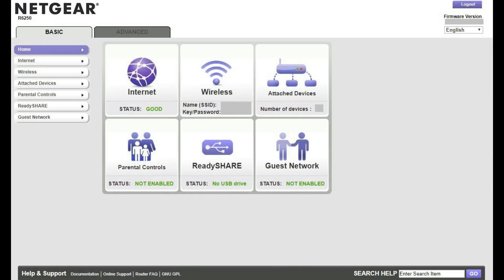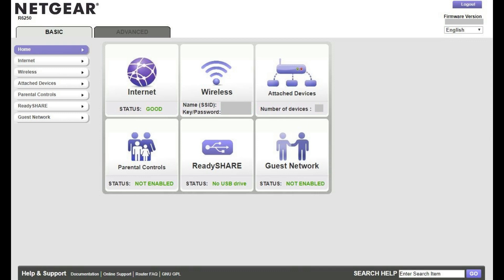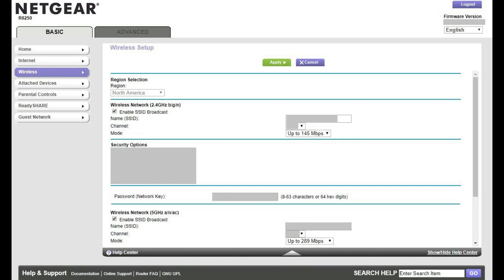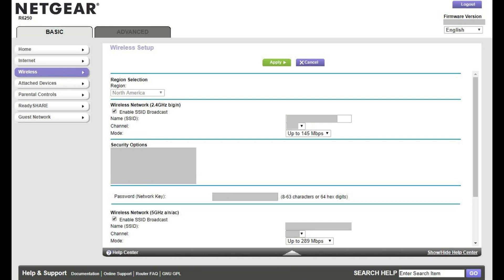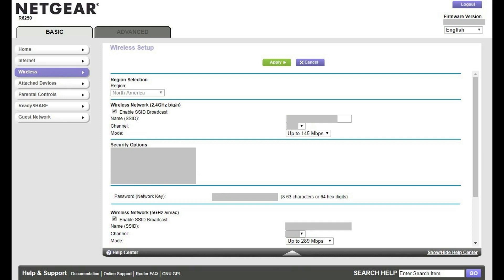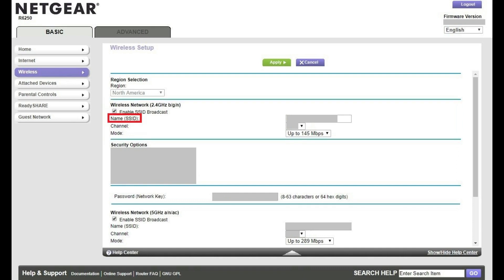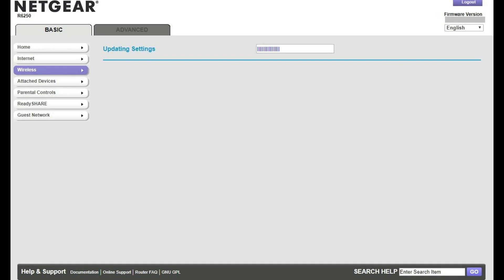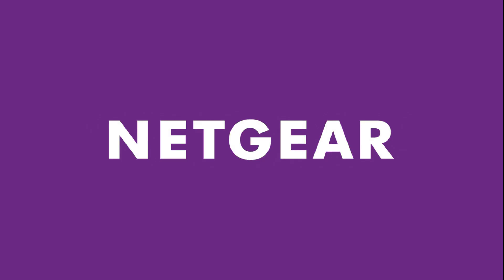How to Change Netgear Wifi Name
This video shows you how to change your Netgear wifi name.

Video Transcript:
Whenever you get a new Netgear wireless router, it's a good idea to give your network a custom name that will make it easy to identify. This will help you avoid confusion between your network and other networks detected by your devices. Changing your Netgear wifi name can be done in a few quick clicks.

Now let's walk through the steps to change your Netgear wifi name.

Step 1. Open a web browser, navigate to routerlogin.com, and then log in with your admin username and password. You'll arrive at your Netgear home page.

Step 2. Make sure the Basic tab is selected, and then click "Wireless" in the options that appear on the right side of the menu. The Wireless Setup screen appears.

Step 3. If you have a dual-band router, make sure your in the part of the window associated with the network you want to change the wifi name for. In this example, I'll stay in the 2.4-gigahertz section to change the name of that network.

Step 4. Find the Wireless Network section, and then find the Name field in this section. The current Netgear wifi name for that network appears to the right of Name. Enter your new Netgear wifi name in this field, and then click "Apply" at the top of the screen. An Updating Settings screen appears. Your changes will be applied after this screen closes. You'll lose your wifi connection on any devices connected to your Netgear router, and will need to reconnect your devices to your network.